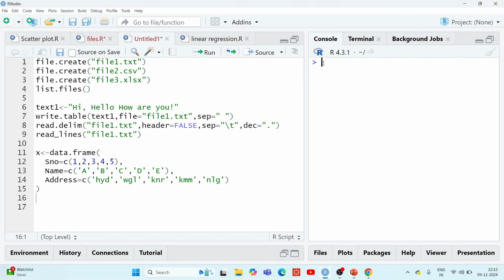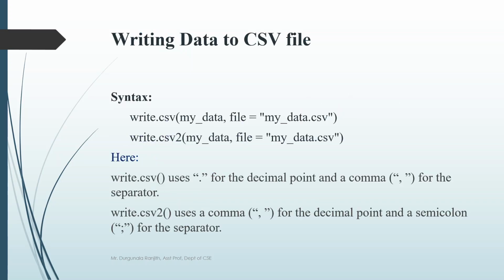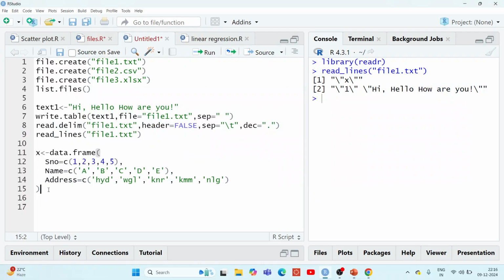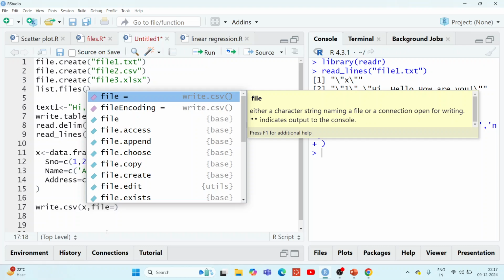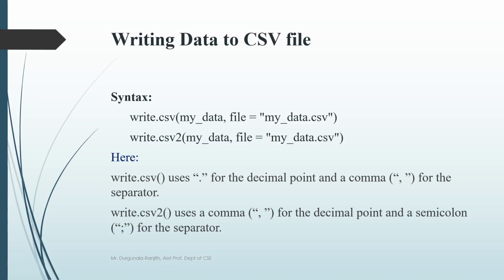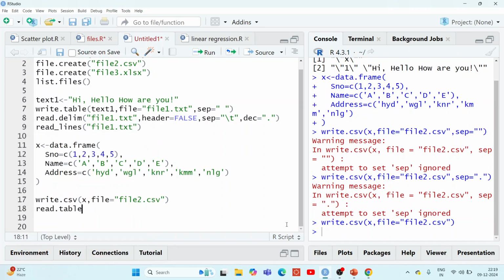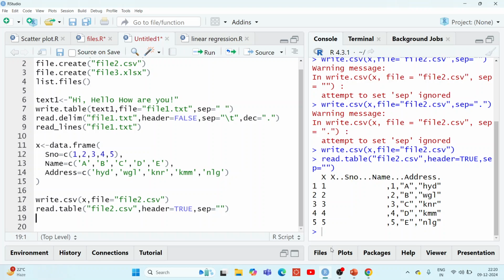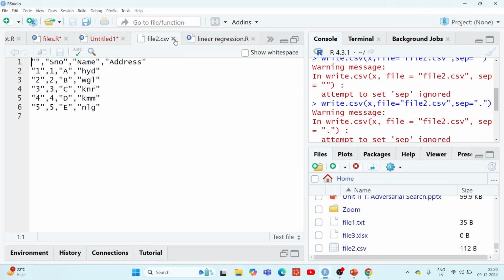L26- Reading and writing data to/from csv file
-Writing data to CSV file
-Reading data from CSV file